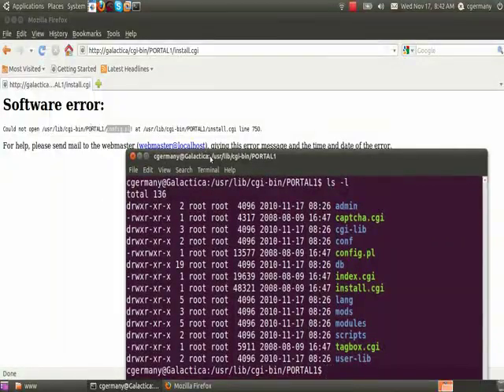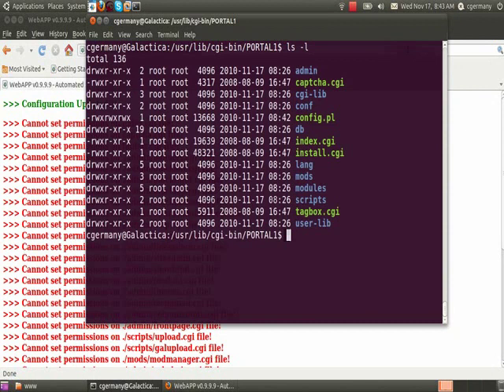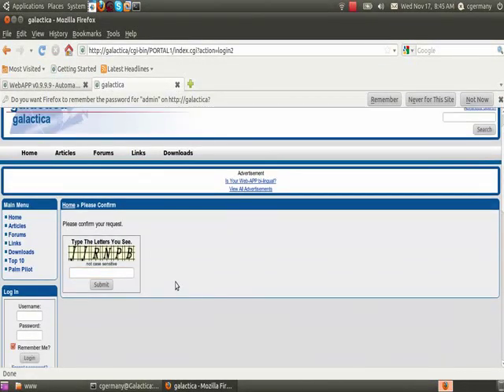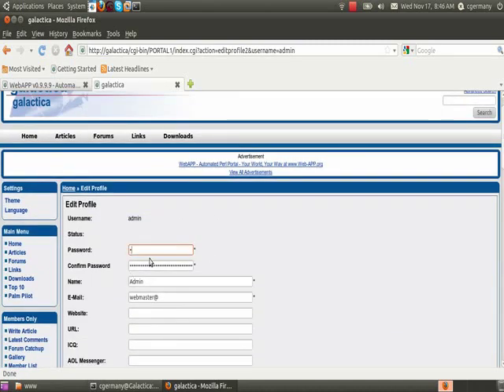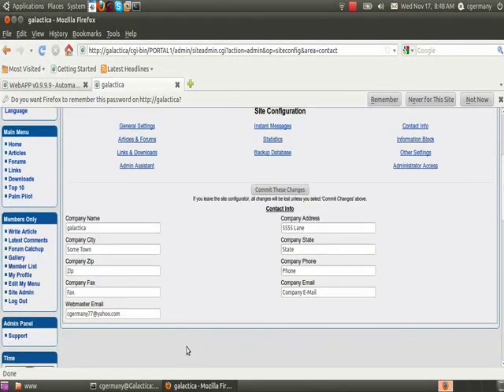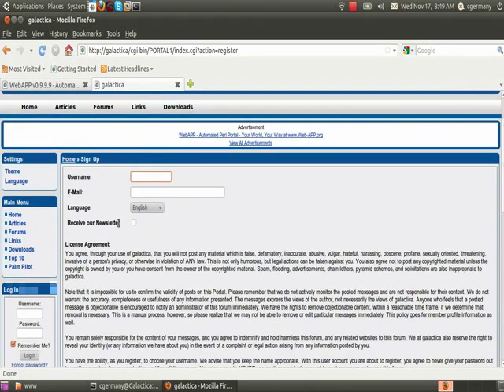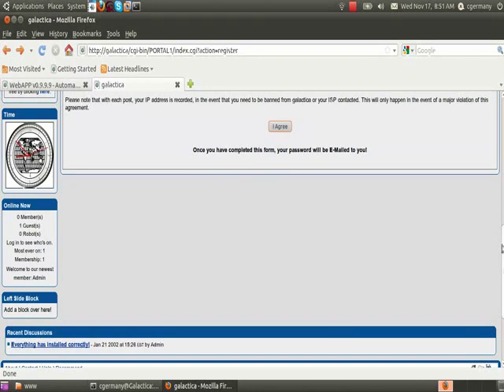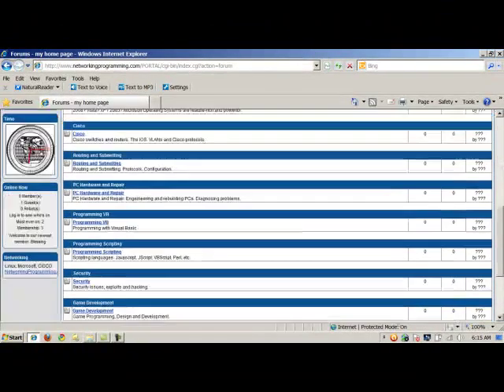Setting Up and Configuring a PERL Portal and Chatroom in Ubuntu 10.10 Maverick Meerkat - Part 3